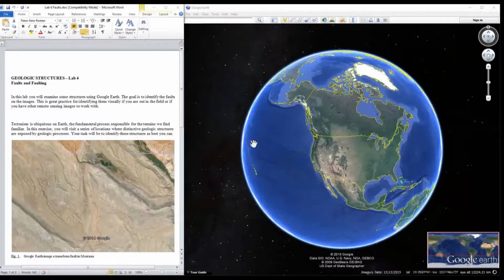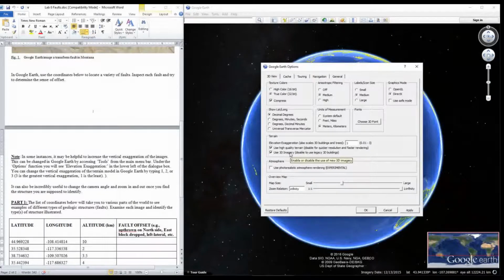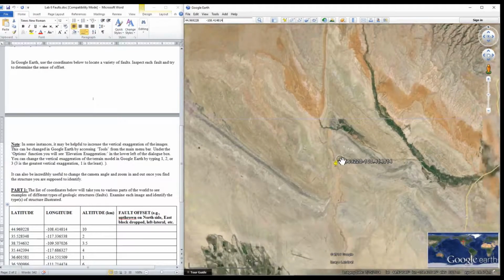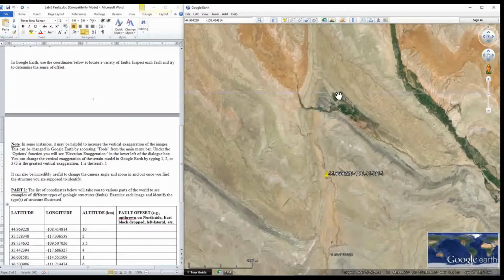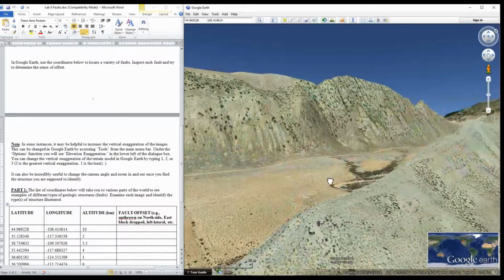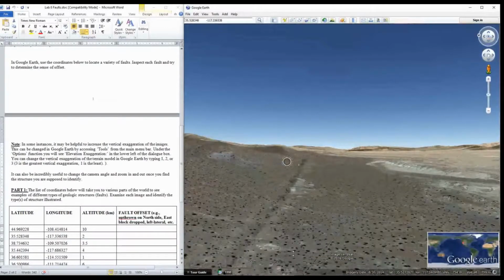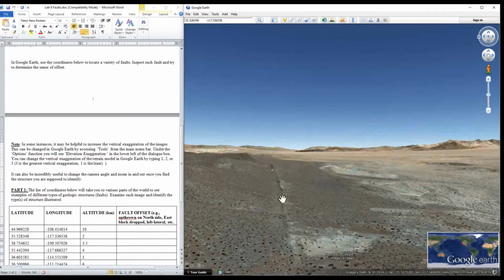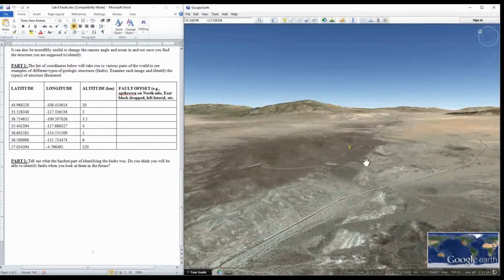Structures Lab 4